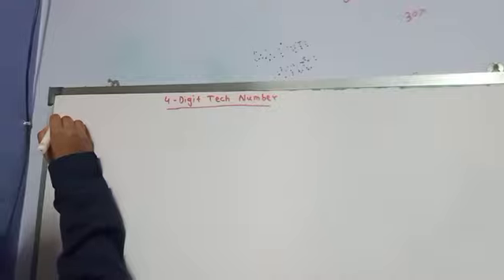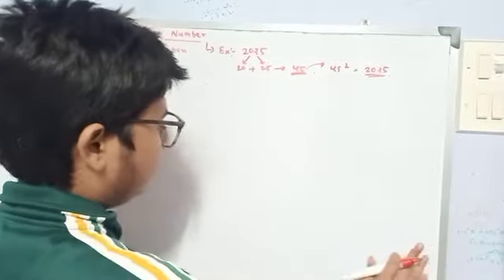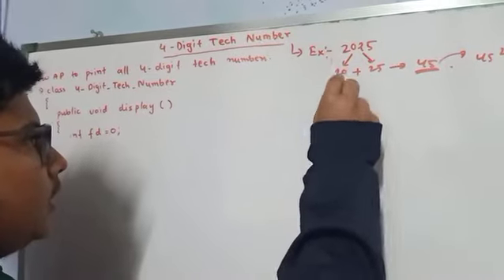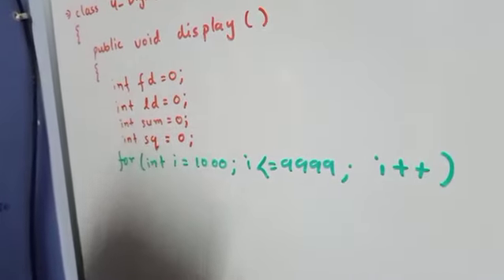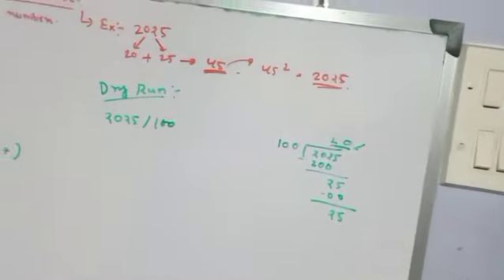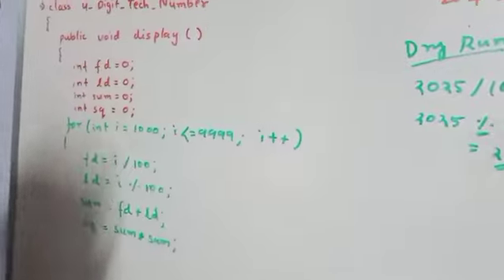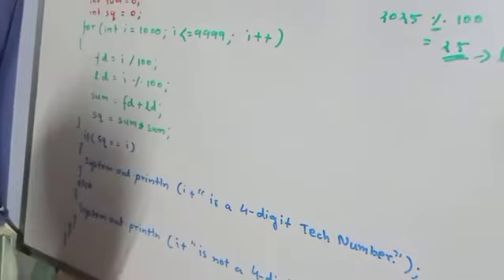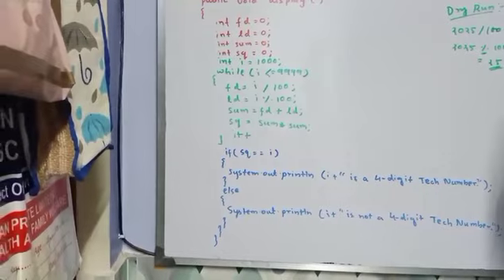Tech Number in java